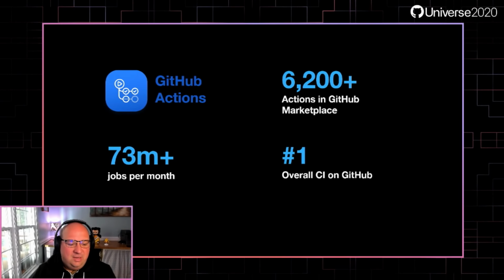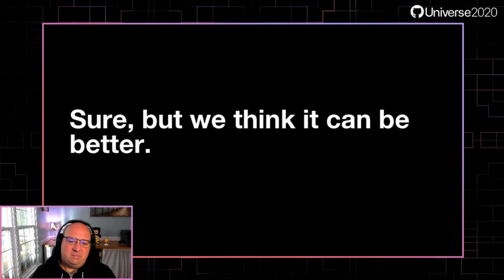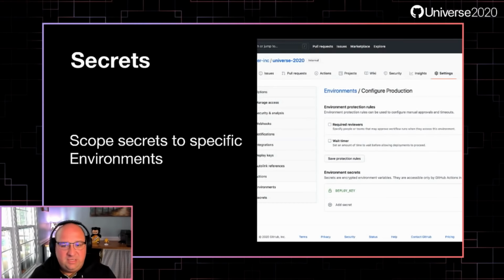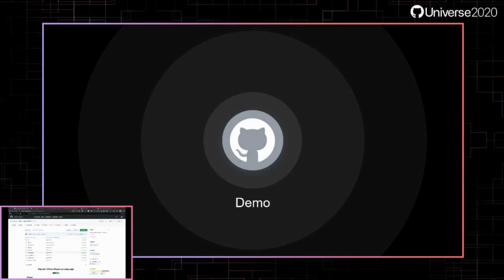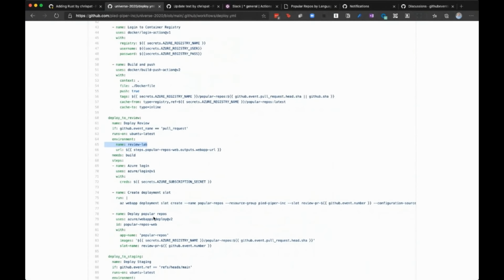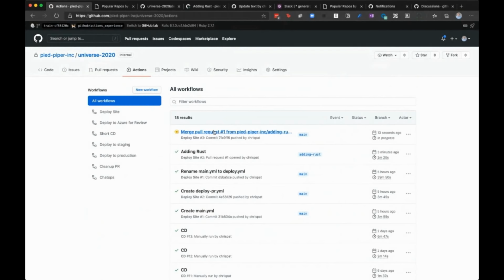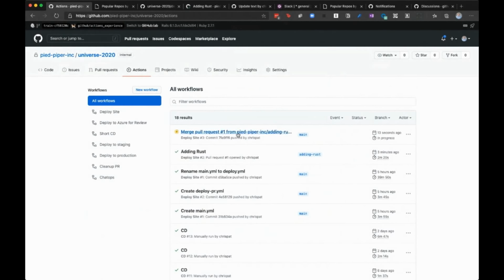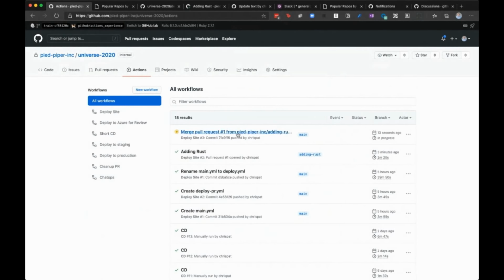Continuous delivery with GitHub Actions - GitHub Universe 2020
Presented by Chris Patterson, Product Manager, GitHub

The community-powered in GitHub Actions enable you to automate your software lifecycle from idea to production. In this demo centric session you will learn how to use GitHub Actions to build a secure deployment pipeline for your applications.

0:00 - Intro and GitHub Actions Growth Metrics
3:55 - Protect Environments
5:36 - Scope Secrets to Environments
7:02 - Track Deployed Environments
7:51 - Vizualize complex workflows
8:44 - Demo

Thanks!